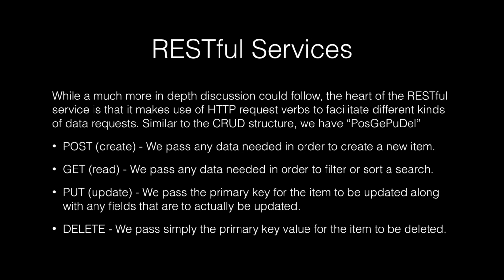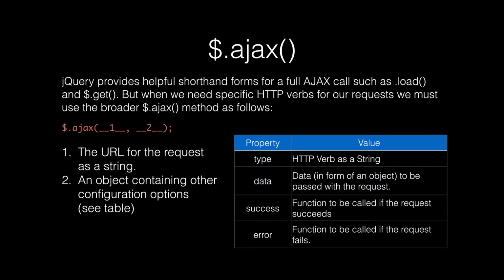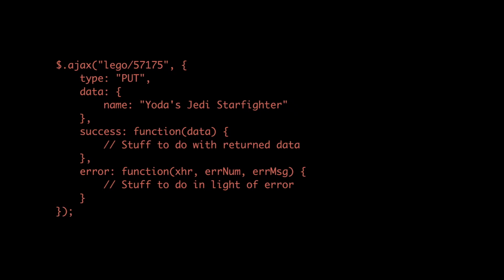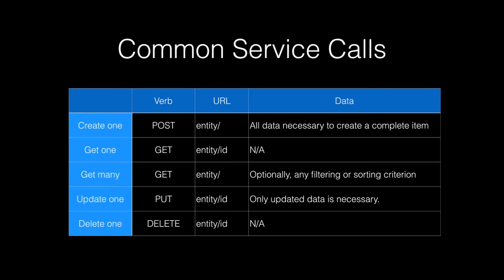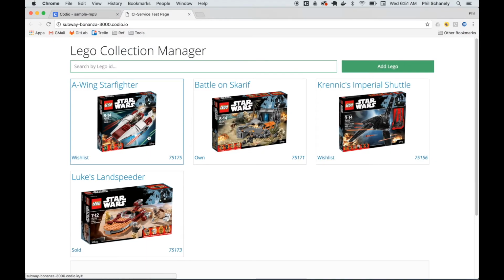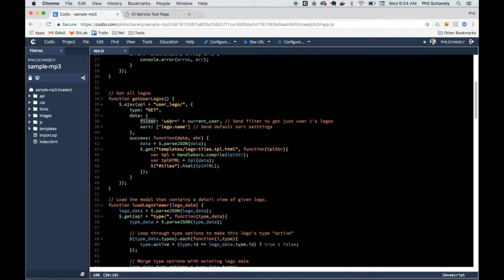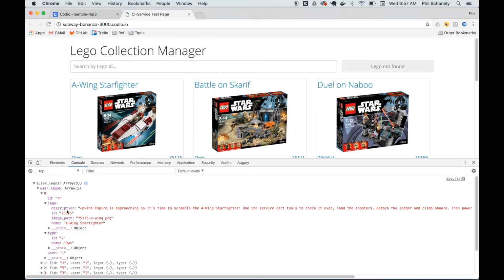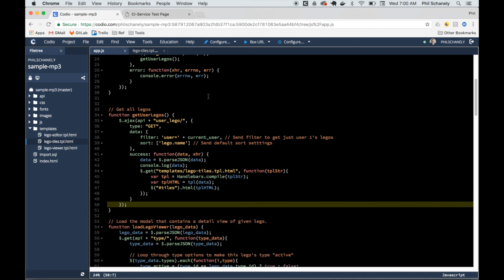Lesson 14 Presentation